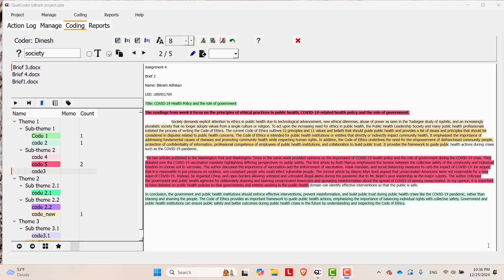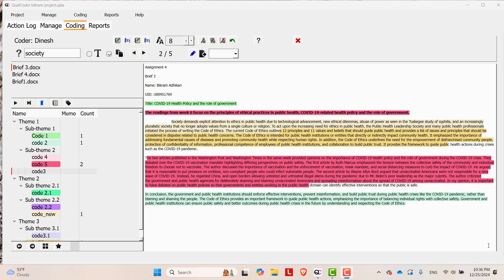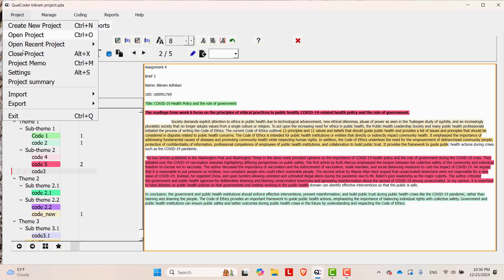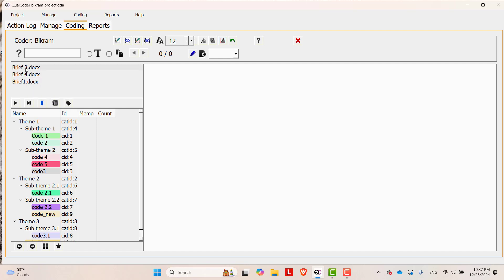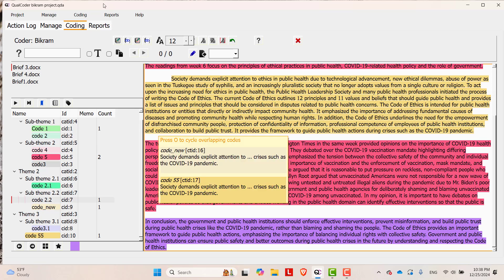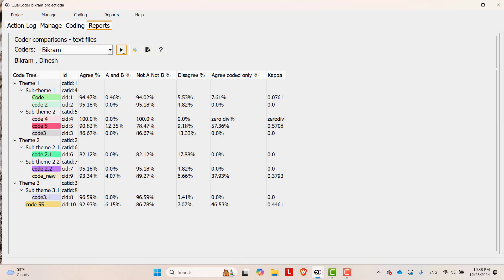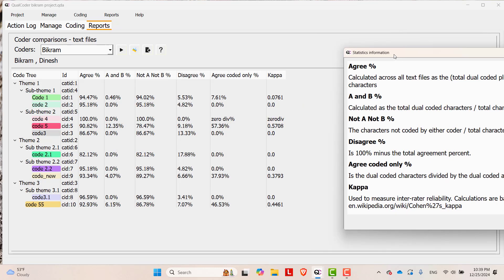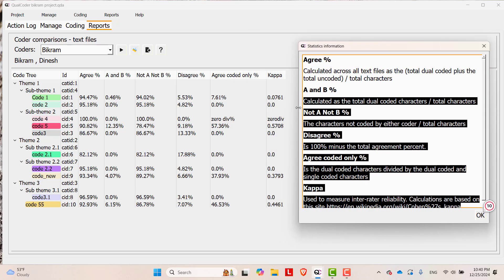How to calculate intercoder reliability in Qualcoder ? || Part-4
Learn how to calculate intercoder reliability in Qualcoder, an open-source qualitative data analysis tool. This is Part-4 of our comprehensive Qualcoder tutorial series, focusing on ensuring consistency and reliability in your qualitative data analysis.

In this video, we cover:

Setting up multiple coders in Qualcoder
Performing intercoder reliability tests
Analyzing and interpreting reliability results
Tips for improving coding consistency across researchers